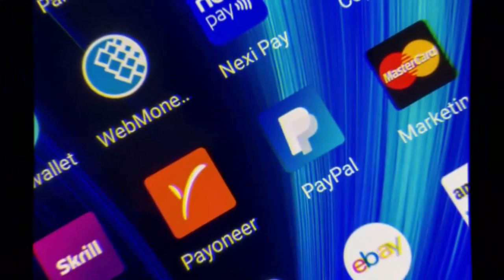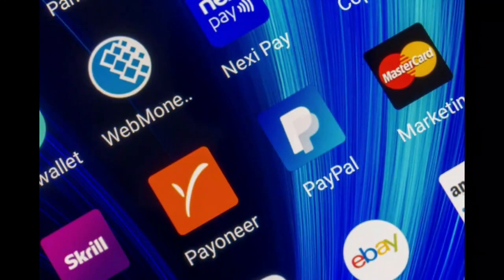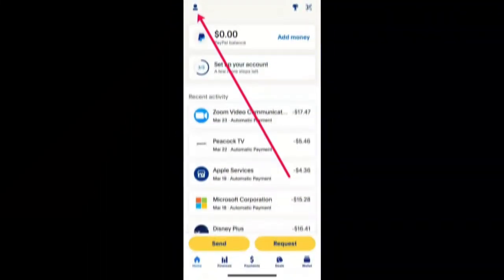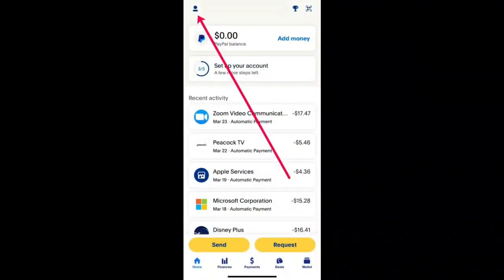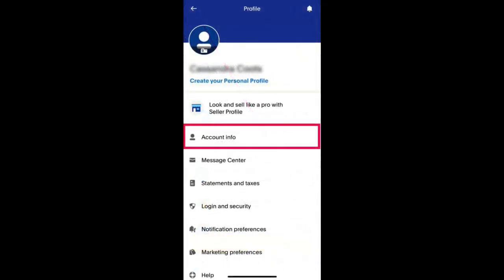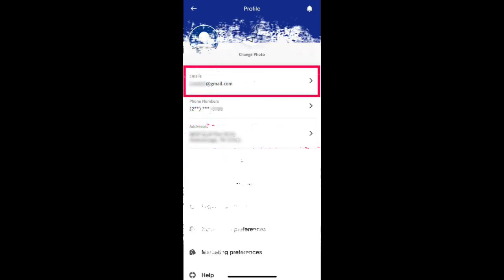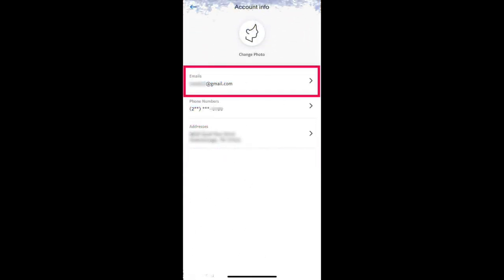How to find my paypal account and routing number (2023)